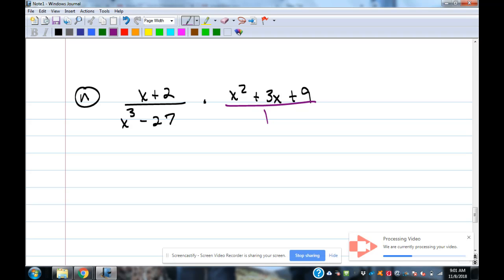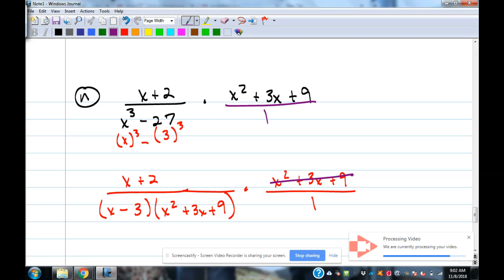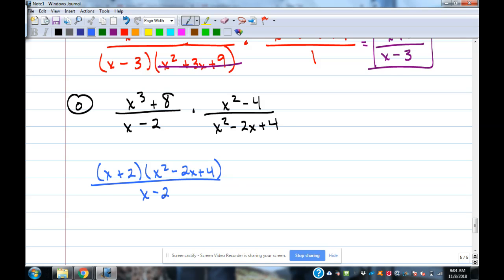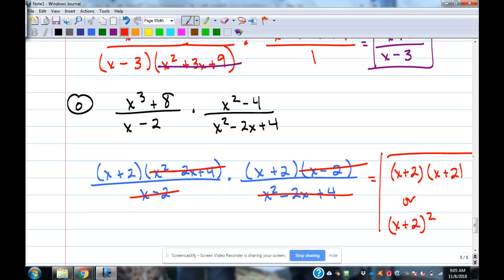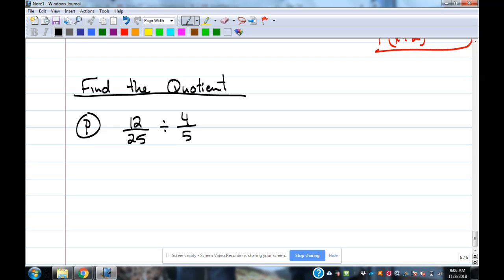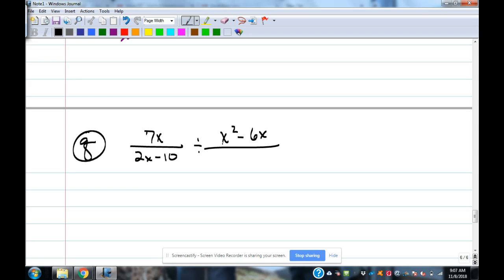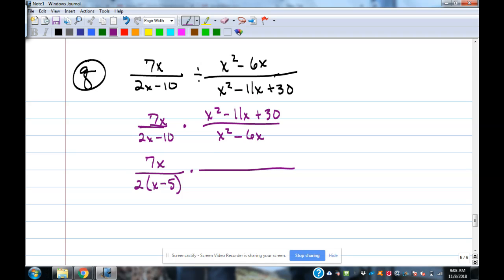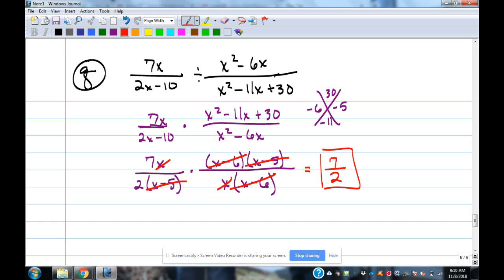Algebra 2 F2018---Simplify, Multiply, Divide Rationals 3